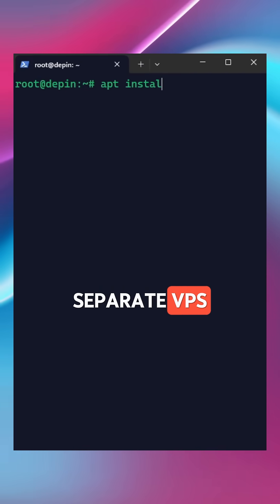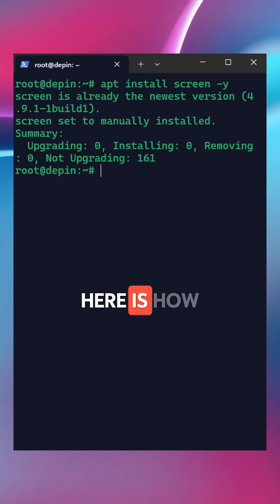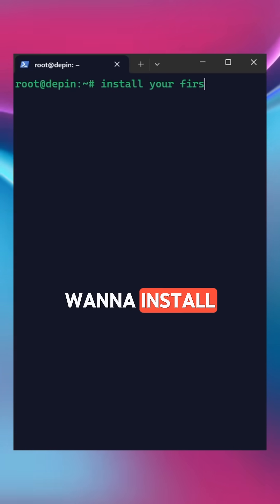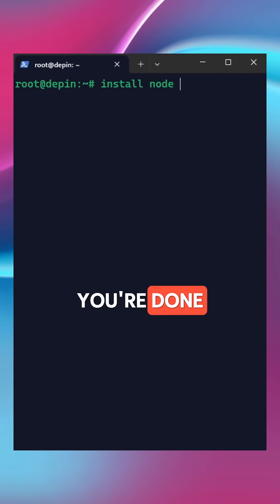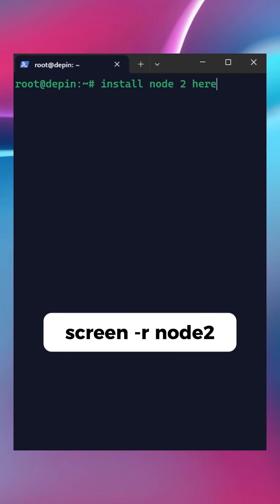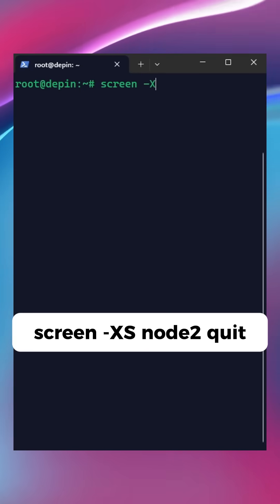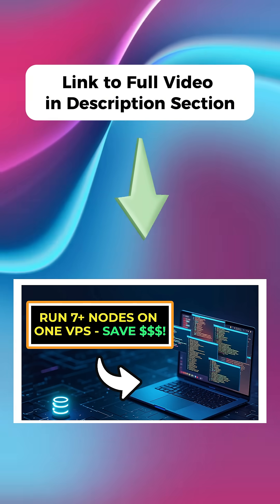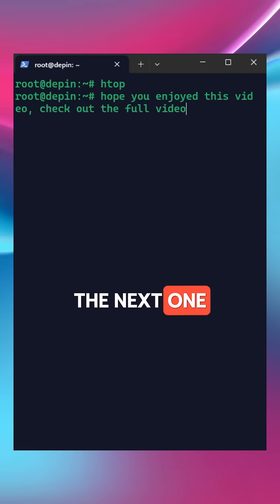Run Multiple DEPIN Nodes on One VPS | Beginner's Guide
Are you paying for separate VPS servers for each blockchain or DePIN node? There’s a smarter, more efficient way💸 In this quick tutorial, I’ll show you how to run multiple nodes on a single VPS using Screen — a lightweight, beginner-friendly tool perfect for crypto enthusiasts and node operators.

🔹 Save on VPS costs
🔹 Optimize server resources (CPU, RAM)
🔹 Manage multiple DePIN and blockchain nodes with ease
🔹 Step-by-step commands & live demo

Perfect for blockchain beginners, DePIN miners, and crypto node operators looking to consolidate and save.